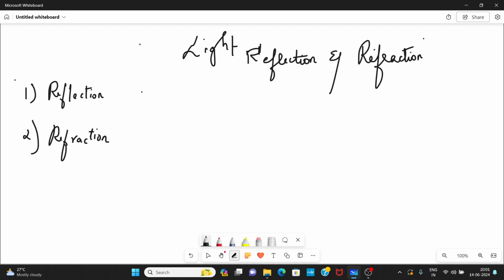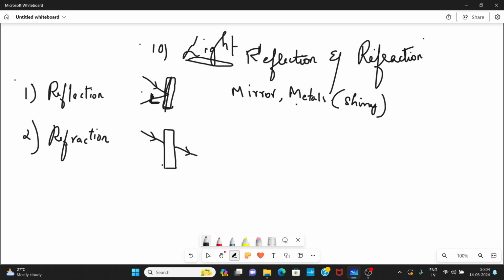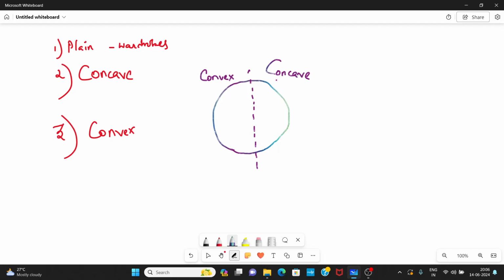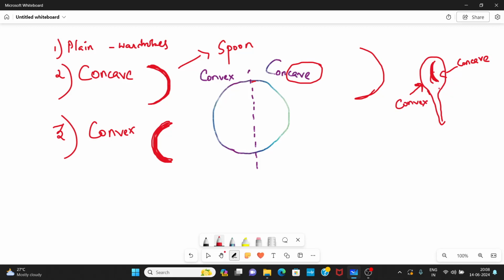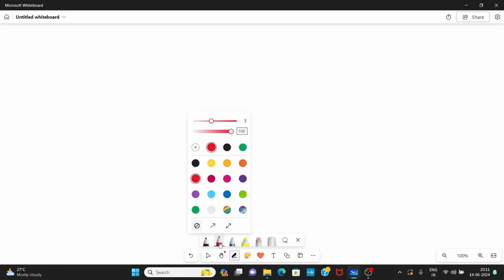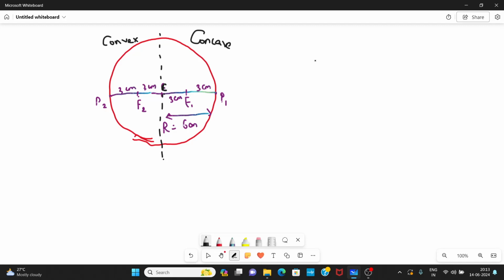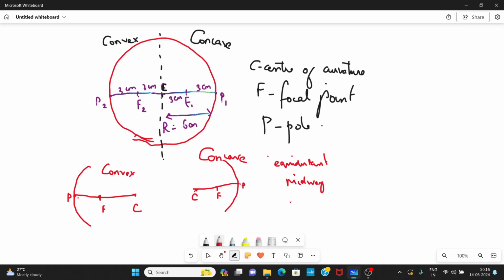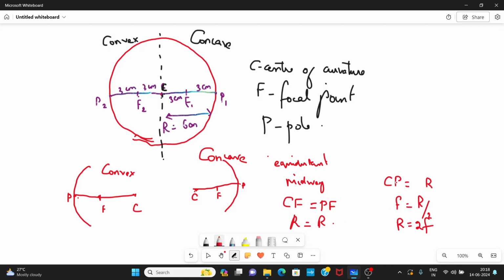10th NCERT Light Reflction intro